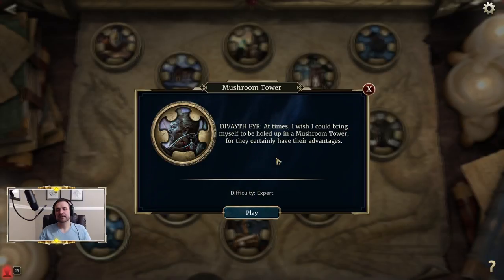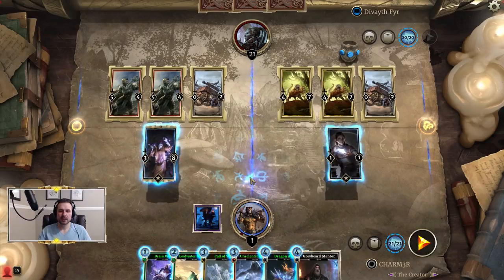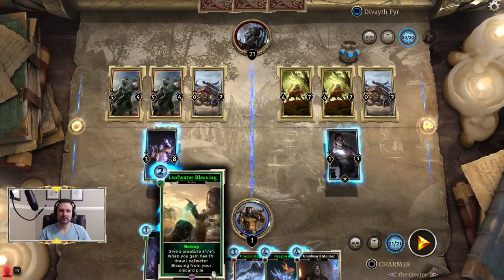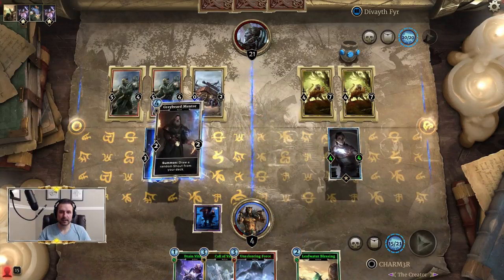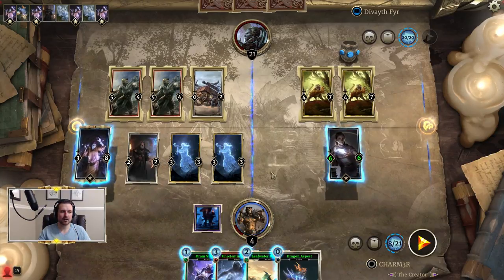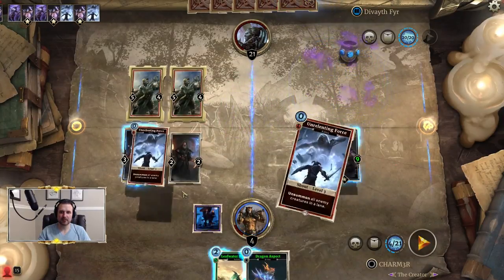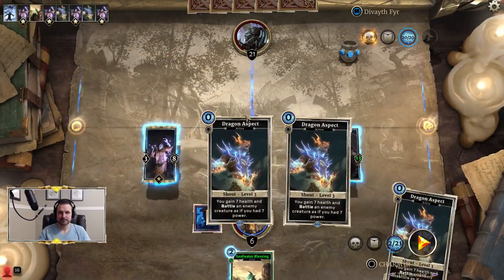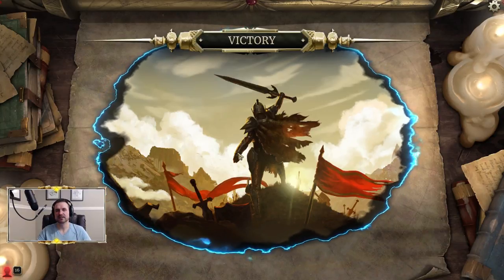Mushroom Tower - Divayth Fyr's Trials Puzzle Set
This video covers solving the Mushroom Tower puzzle in the Divayth Fyr's Trials puzzle set.